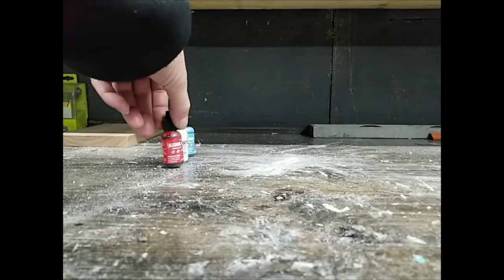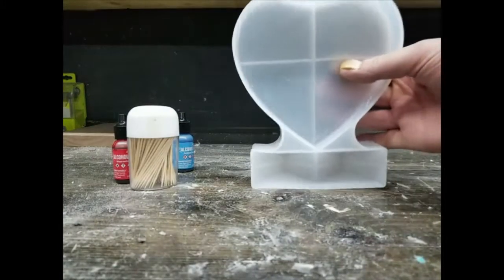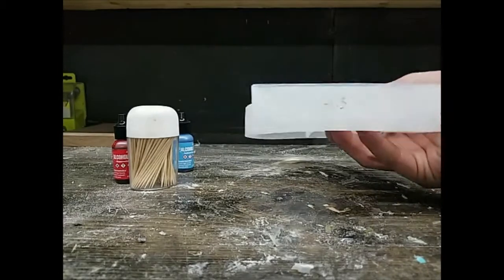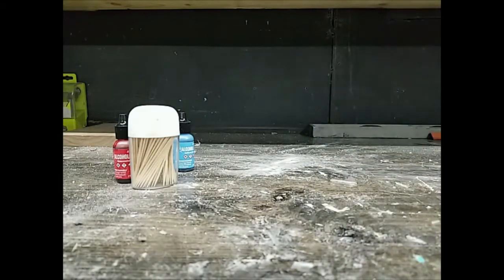This is How to make a Special Valentine's Day Gift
This is my gift to my wife on Valentine's Day, came out great hope you like it.
Links to the molds and the music used can found below.

Photo Frame Epoxy Resin Heart Mold

The other molds in this video 6pc set, Cube, Pyramid, Sphere, Diamond, Stone Molds
nice large molds to give you an idea the square held 4 ounces of resin.